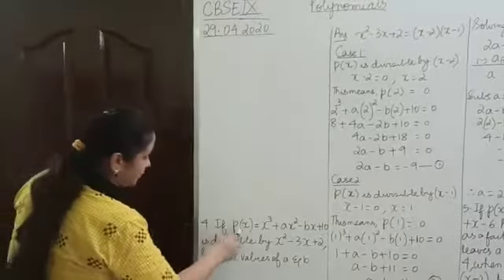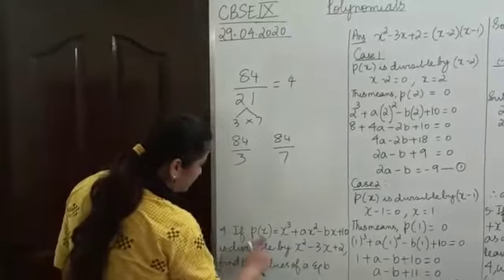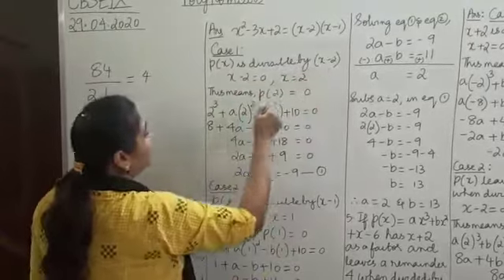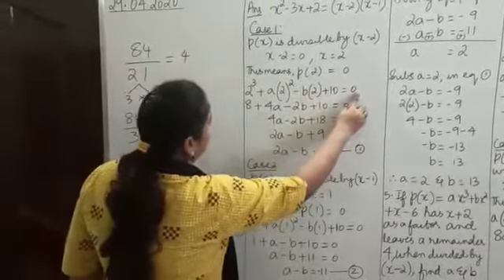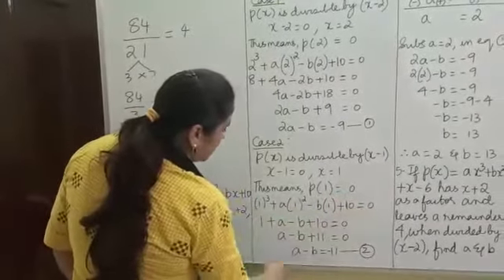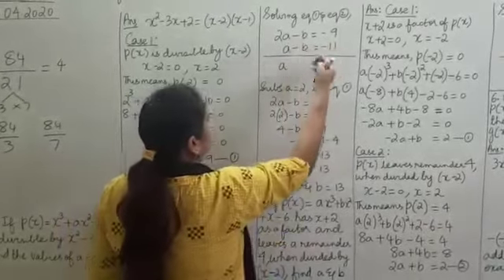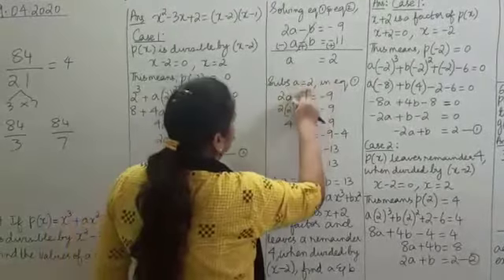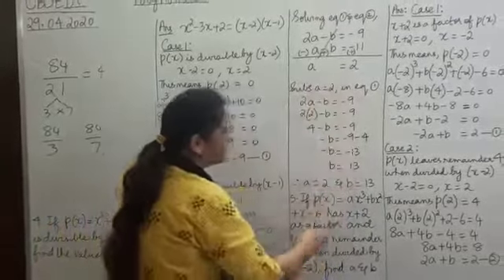Polynomials/Factorization CBSE Std 9